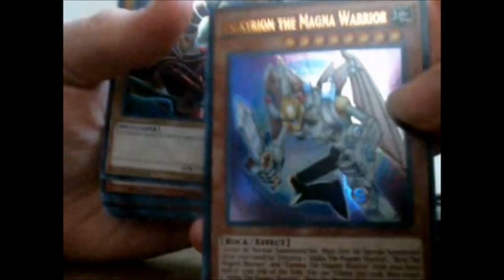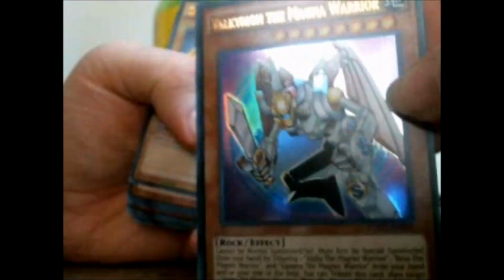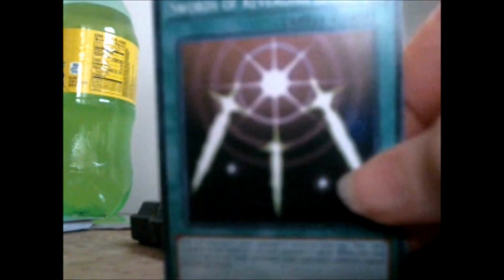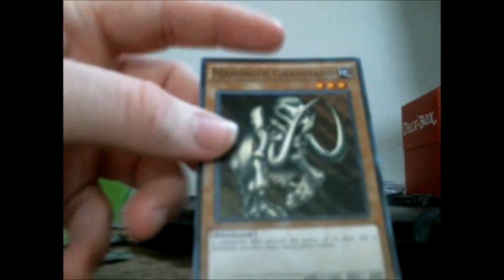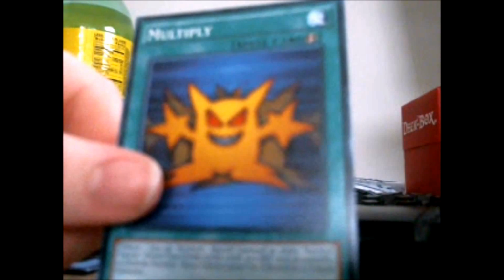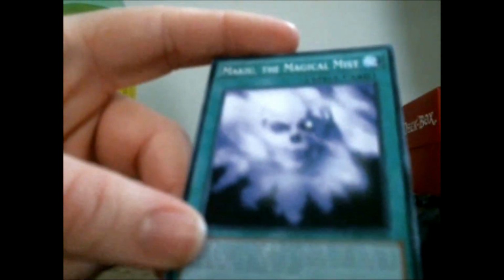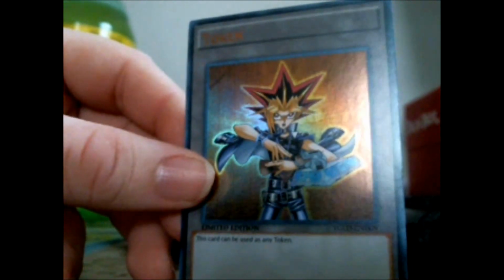Yugi's Legendary Decks Box Opening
I open one of the best Yugioh Boxes ever made, Yugi's Legendary Box Decks Box.